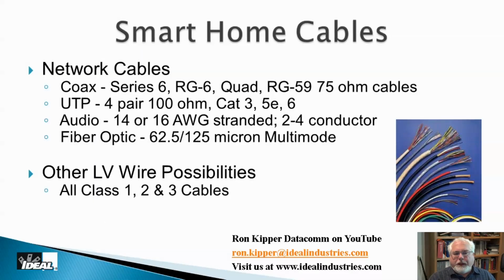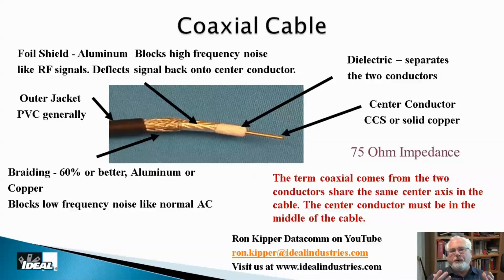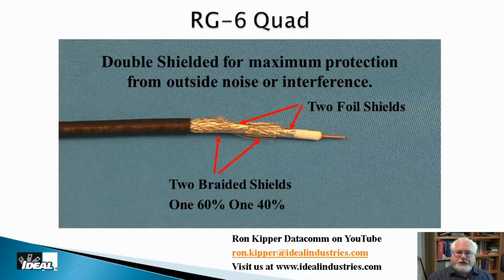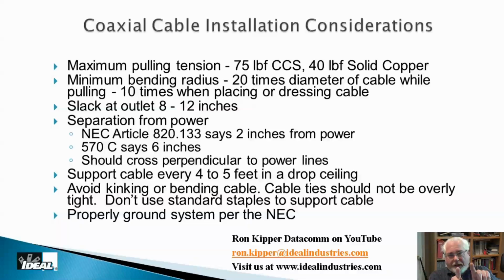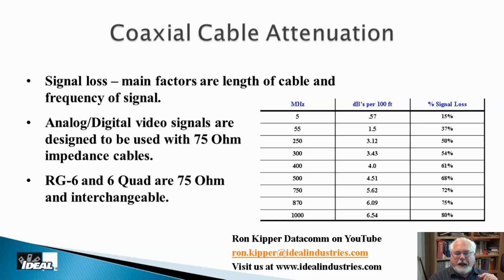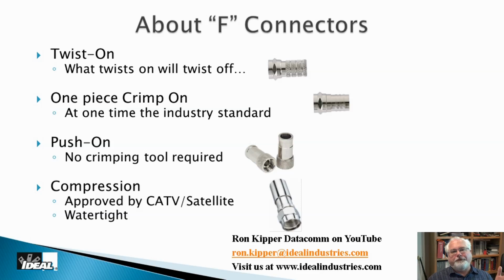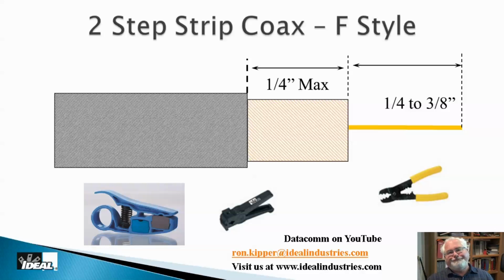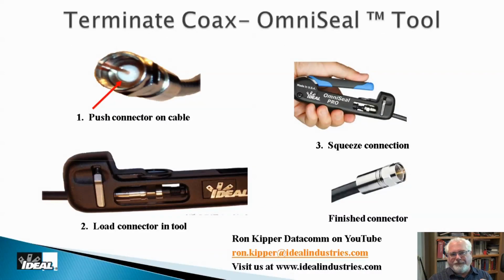Residential Structuring Wiring Systems Part 3 Coaxial Cables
Ron will talk about Coaxial cables used in residential structured wiring systems in homes today. He will cover how the cable is constructed and what to think about when instlling and testing coaxial cable.